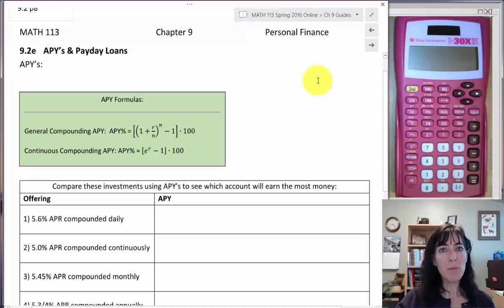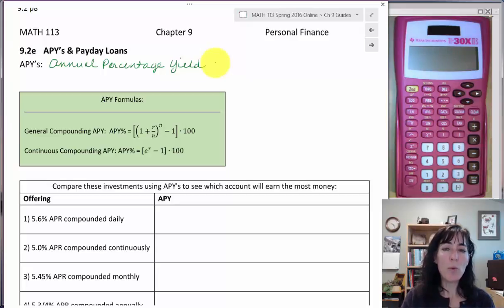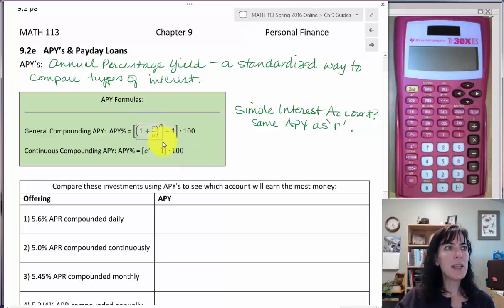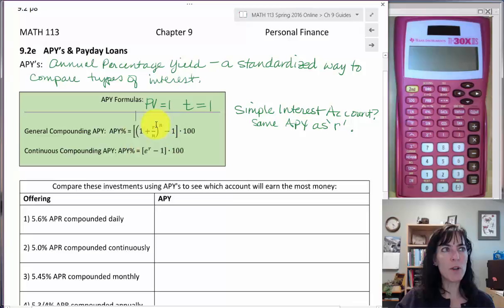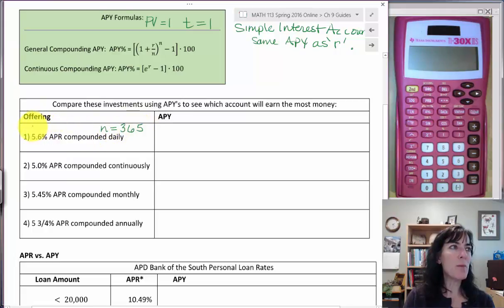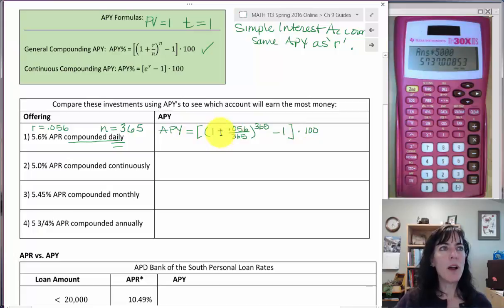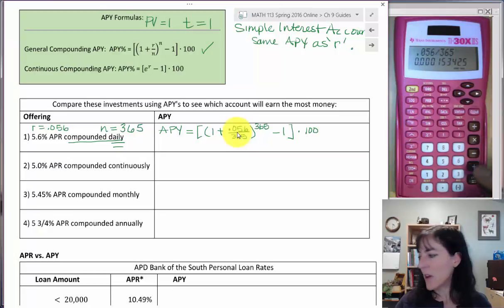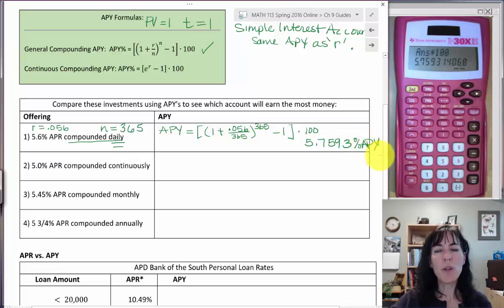9.2 Understanding Interest: APY's and one example p15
Annual Percentage Yield formulas and one example.